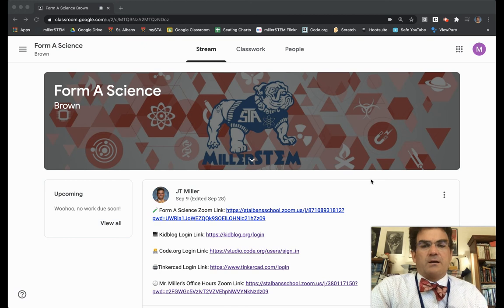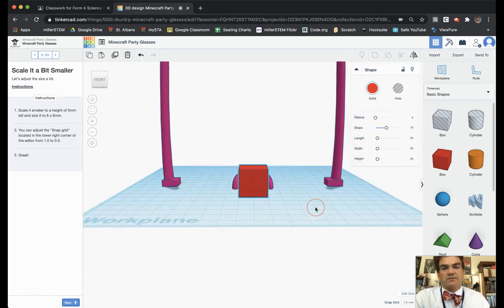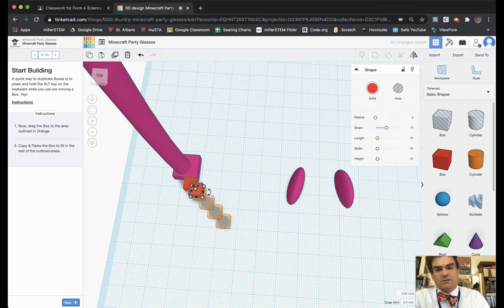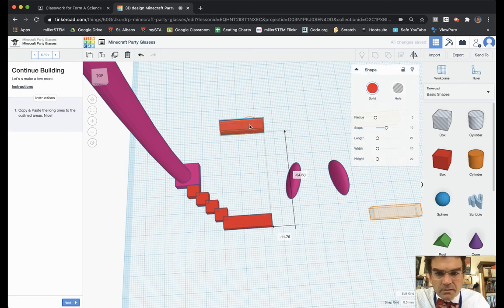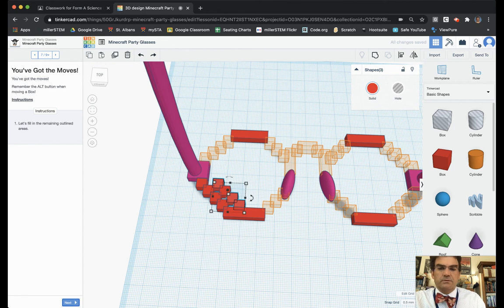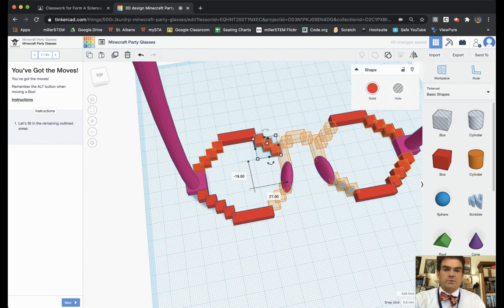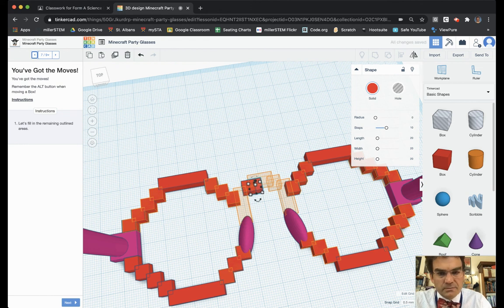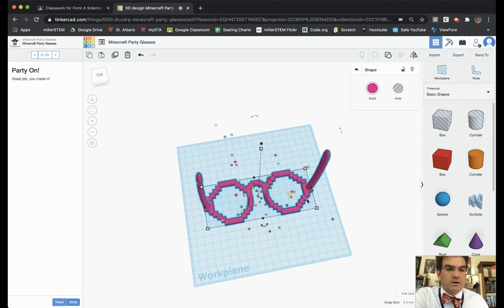Tinkercad Minecraft Party Glasses Tutorial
This is a short video on how to do the Minecraft Party Glasses Lesson in Tinkercad.